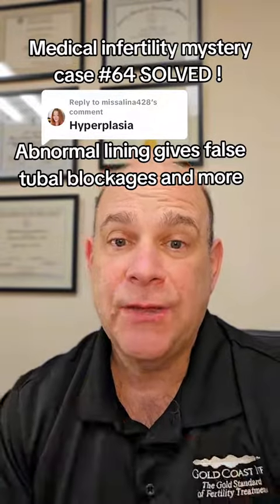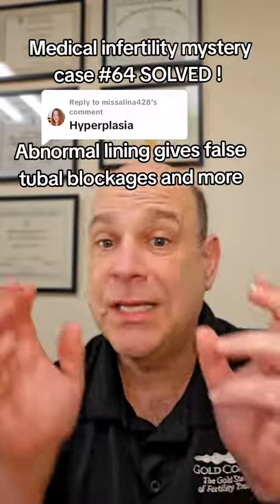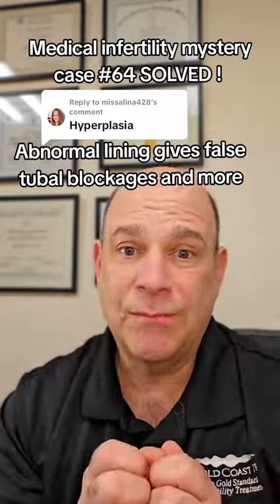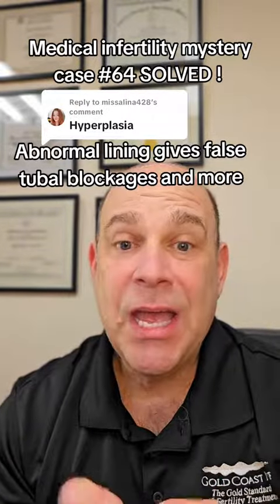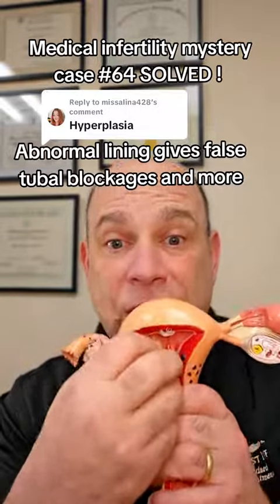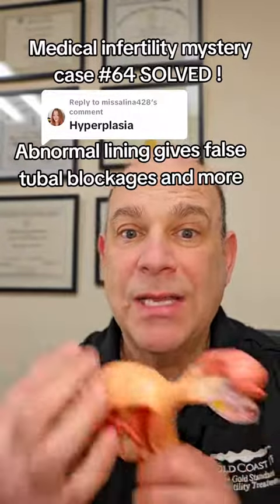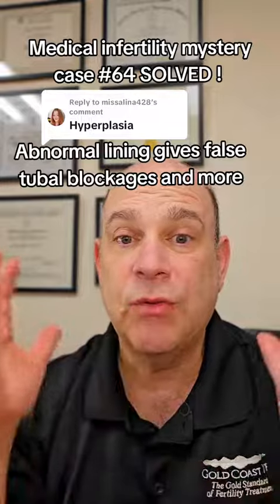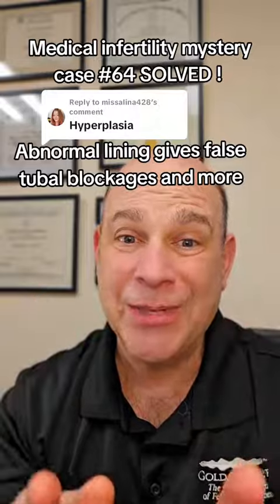pcos leads to abnormal uterine lining and flase tubal blockages and more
pcos leads to abnormal uterine lining and flase tubal blockages and more - how she got pregnant and overcame infertility